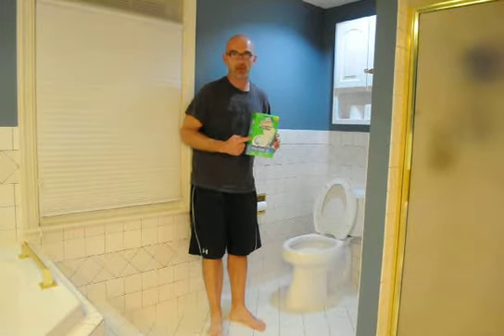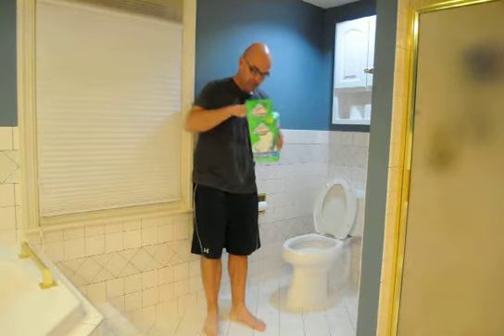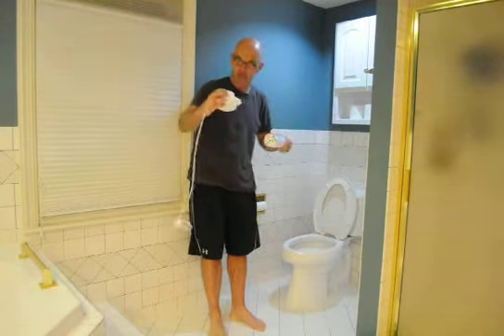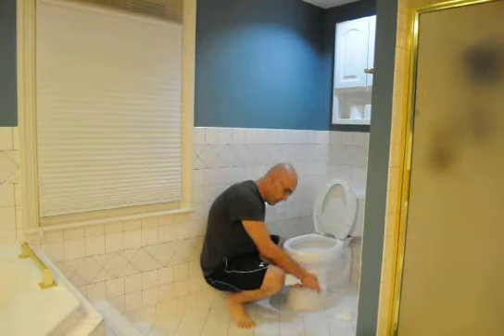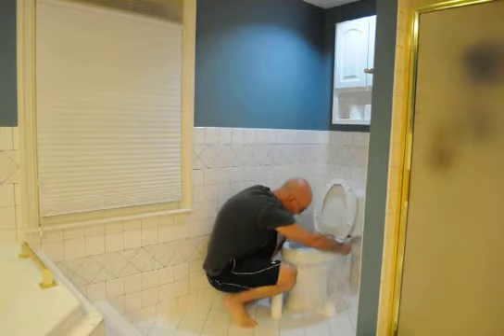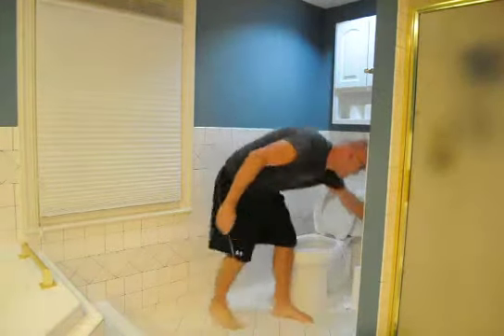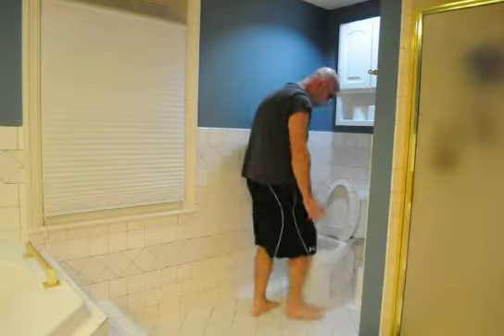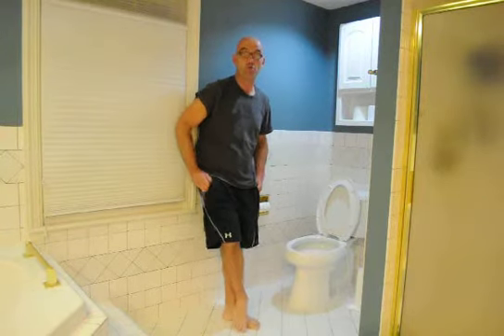Scrubbing Bubbles One Step Toilet Cleaner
She Speaks sent this product for a try, Kiley shows basics of how it works.